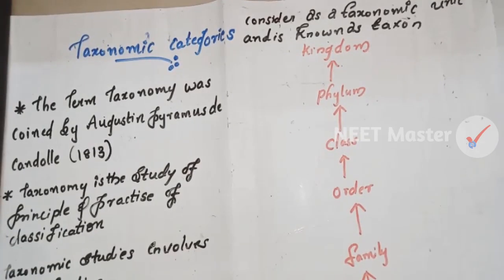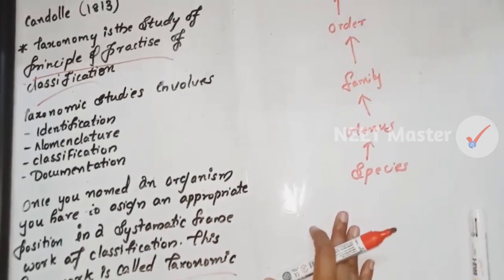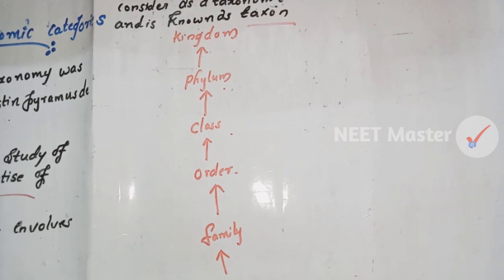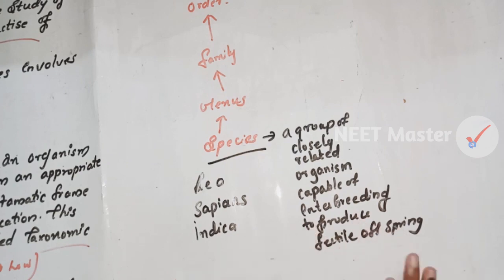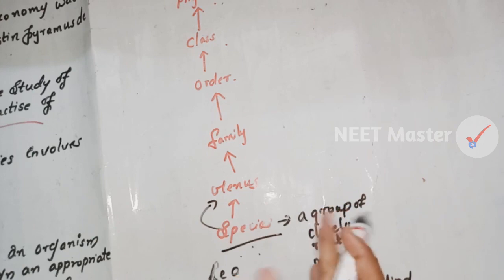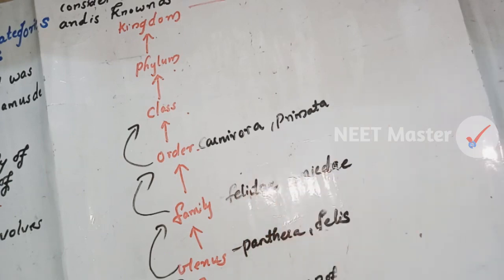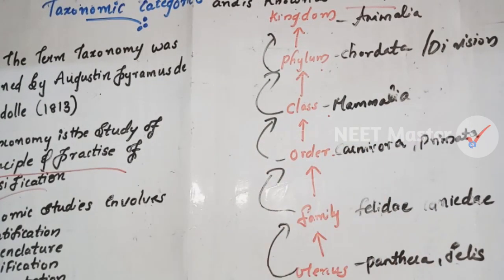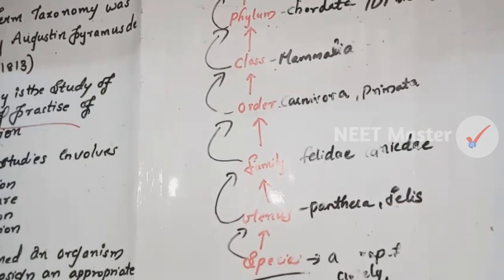NEET | TAXONOMY | Living World Part 2 | Chapter 1 Biology NEET 2021-22 | NEET Master Malayalam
മലയാളത്തിൽ
Plus one Biology class for NEET UG 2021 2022.
+1 Class 11 Chapter 1 Living World Part Two
In malayalam
Neet Master Malayalam